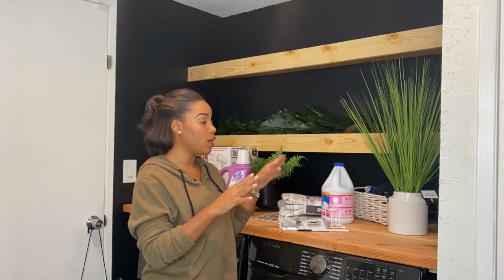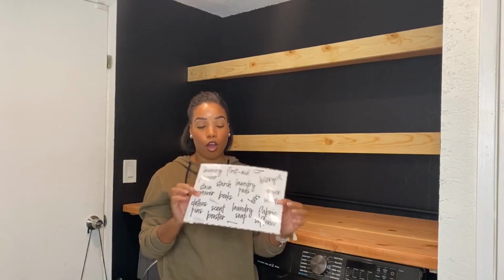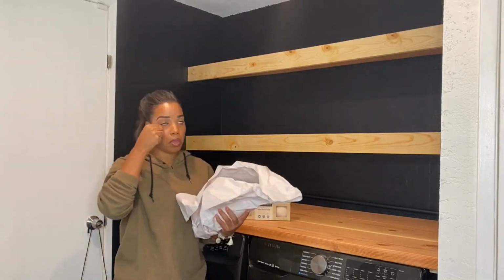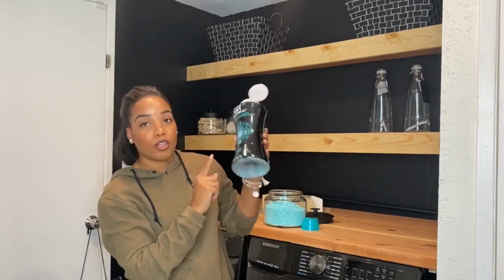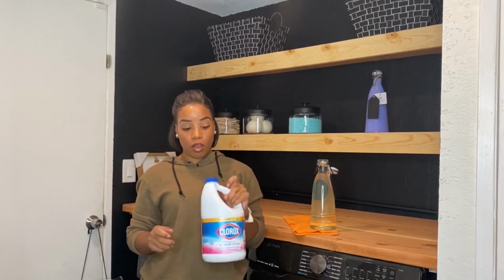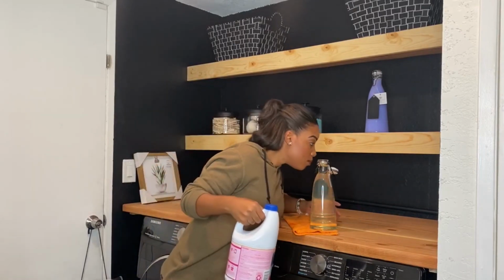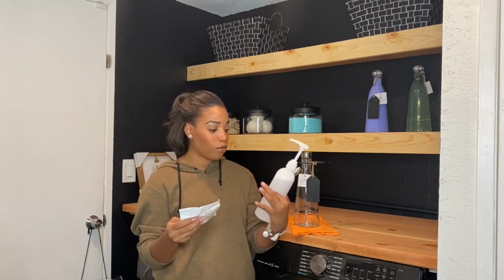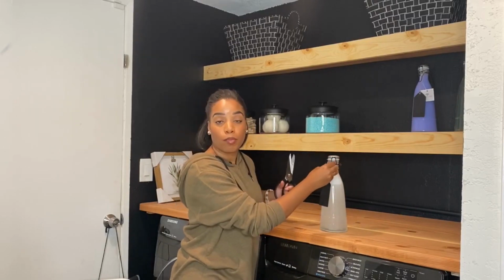Laundry Room Transformation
Hey Beyond Style Fam! In today's video I am finally decorating my laundry room. This was the hardest yet funnest part of this laundry room transformation. I'm really happy with how it turned out. Let me know down in the comments what you think.